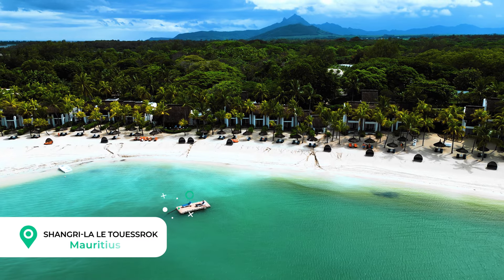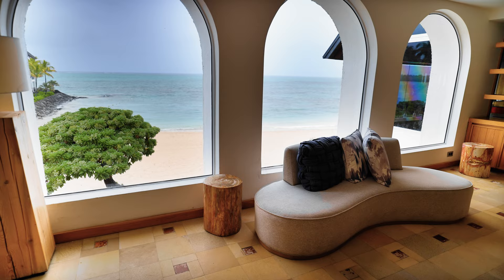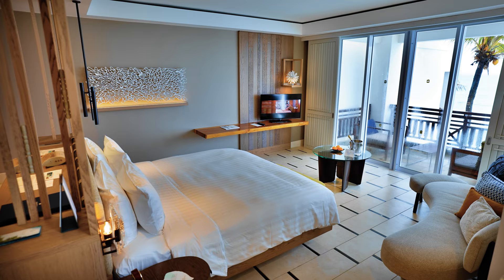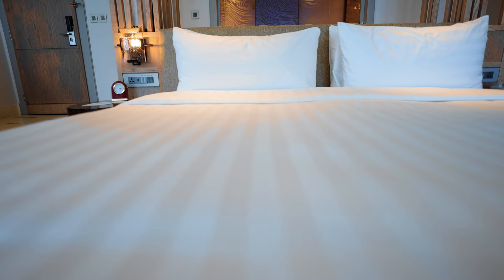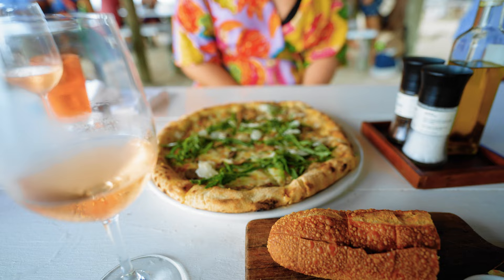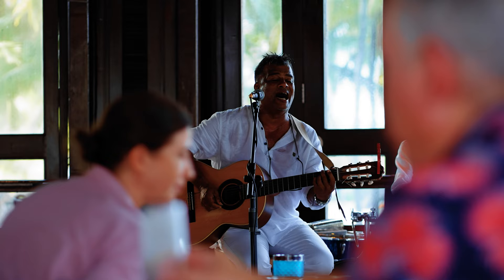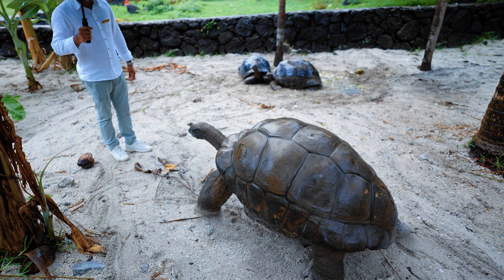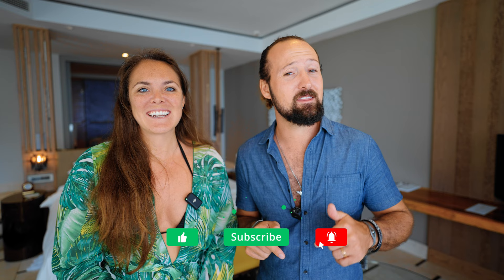Shangri-La Le Touessrok Mauritius Hotel Review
The Shangri-La Le Touessrok is a stunning luxury resort with an immense history in Mauritius. As one of the first properties on the island, the location, architecture and even long-time employees give Shangri-La an unmistakable edge.

In the review, we’ll tell you everything you need to know:
00:00​​ - Shangri-La Mauritius Intro
00:39 - Shangri-La Mauritius Location
02:02 - Shangri-La Mauritius Lobby & Check in
03:21​ - Shangri-La Mauritius Rooms
06:55 - Shangri-La Mauritius Service
08:39 - Shangri-La Mauritius Dining
10:50 - Shangri-La Mauritius Facilities
14:36​ - Shangri-La Mauritius Style

The property is located approximately 1 hour from the international airport on a beautiful point made up of 189 rooms and 3 residences spread out across 84 acres. Guests have complimentary access to the private island, Ilot Mangenie that offers guests a beach, cabanas for rent and a casual beach restaurant.

We were met at the front entrance by the management staff and welcomed to a seated check in with fresh iced tea, macrons and chocolates as well as a great rundown of the property and its facilities. They also showed us the book they recently put together about the property that we were able to peruse while we waited and it was amazing to see how much they honor and care about the history of the resort.

Shangri-La is a true resort and it has something for everyone at every age. Whether you’re looking to do nothing but relax or have an adventure, there’s no shortage of opportunity.

The Shangri-La has incredible history on Mauritius being one of the original hotels to be built. There is stunning architecture, stonework and design throughout the resort that has been thoughtfully maintained and expanded upon. One of our favorite things to do at the resort was to explore the grounds and find new nooks and crannies to photograph and enjoy.

Shangri-La has long been one of our favorite brands and for good reason. Their hospitality, style and general consistency across hotels is commendable. The Shangri-La in Mauritius is a unique and absolutely beautiful property with so much history that we feel management does an excellent job honoring. We wouldn’t hesitate to recommend the resort and look forward to returning on a future trip to Mauritus.

Have you been to Mauritius? What was your favorite hotel?